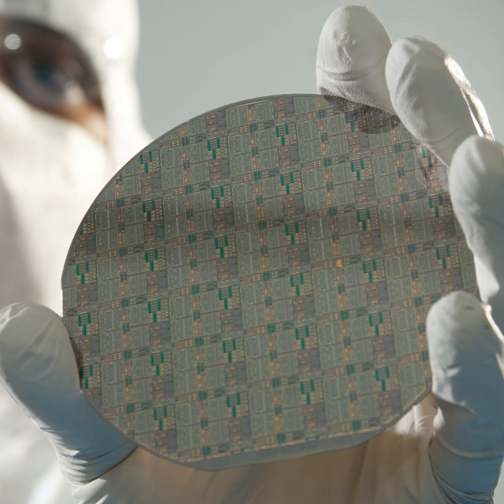Raytheon’s New Program to Improve GaN Output Power by 16X for Future Systems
Pat Hindle talks with Matt Tyhach, Mission Area Director for Next Gen Sensors and Microelectronics in Advanced Technology at Raytheon, about recently awarded a four-year, $15 million contract from DARPA to increase the electronic capability of RF sensors with high-power-density GaN transistors with 16X output power compared to traditional devices. This will enable future "smart" systems that can meet the needs for radar, EW and communications with one system.